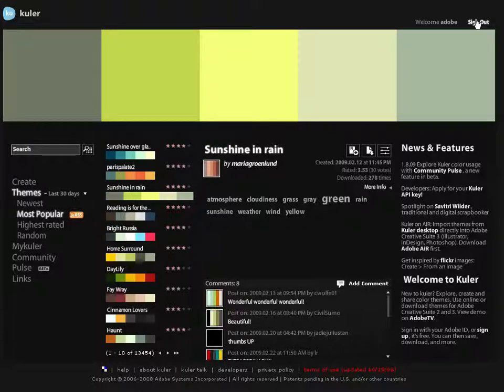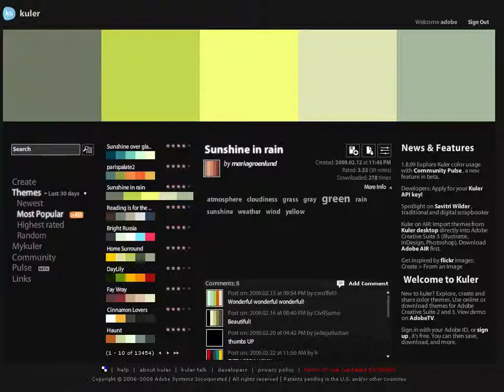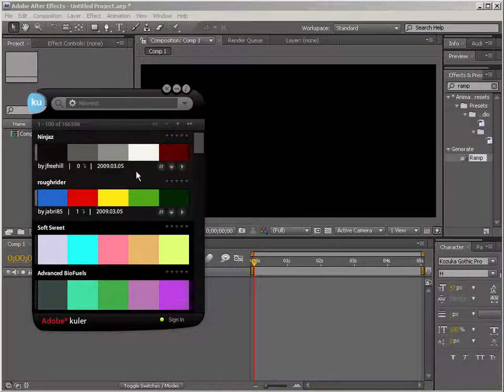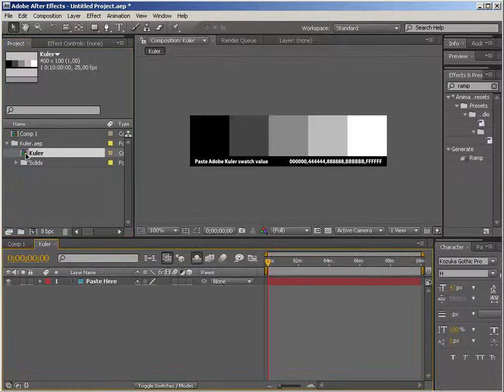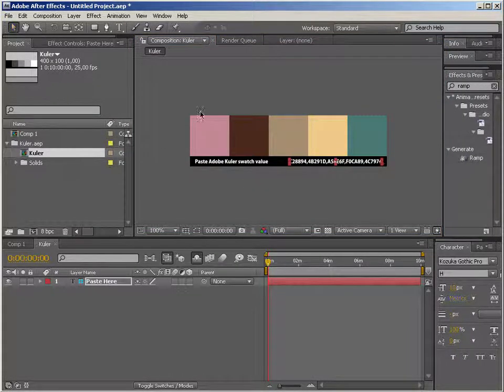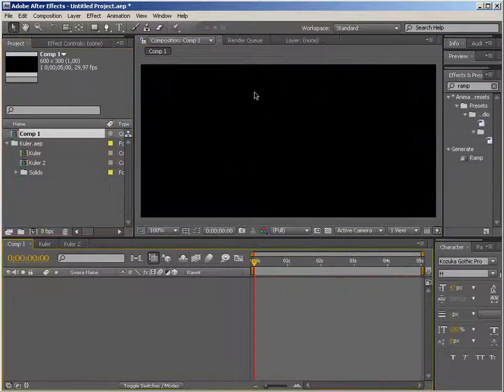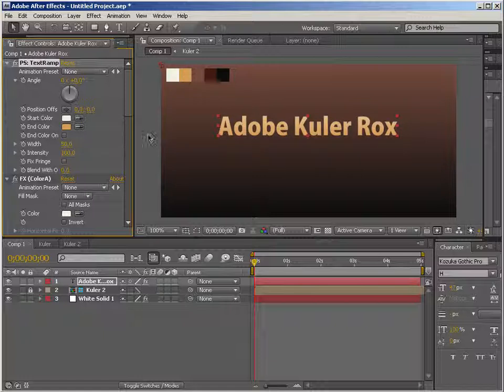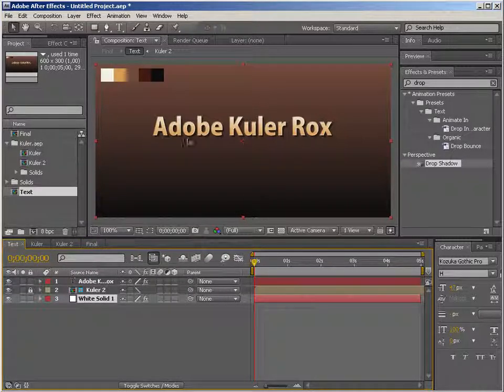[AE] [ARCHIVE] Kuler Workflow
Ever worked with Adobe Kuler? Ever wanted to use it’s color schemes in After Effects? Now you can. It’s fast, it’s easy, it’s simple, and it’s free!